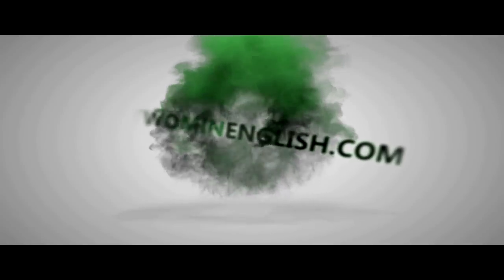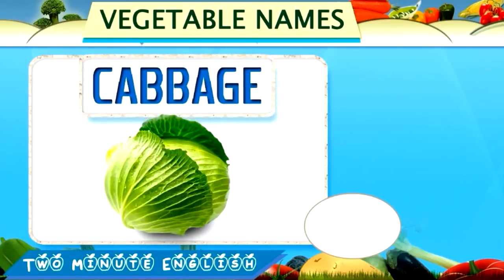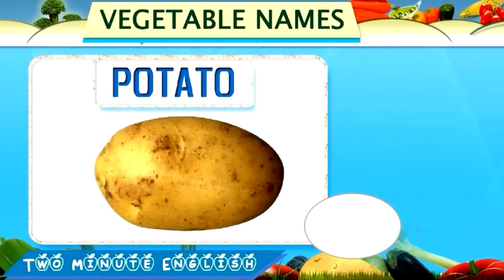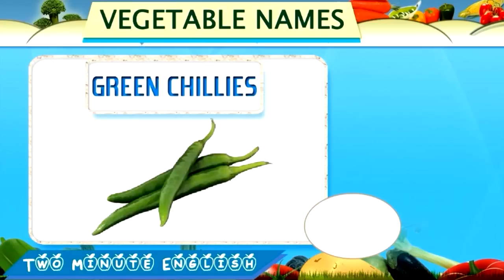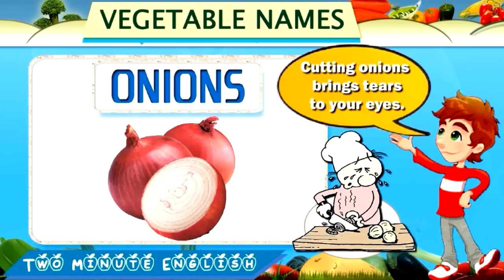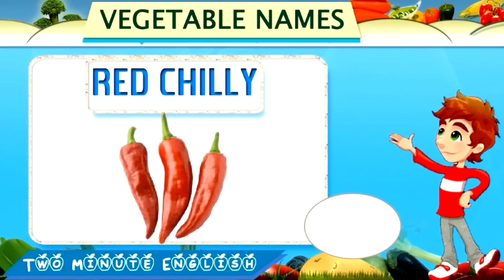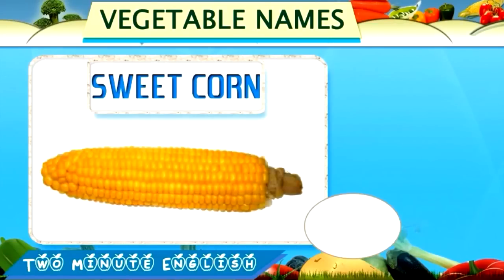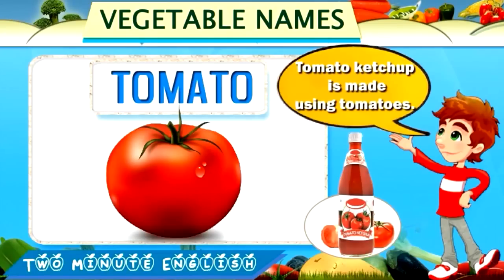Vegetables names in English - Vegetables Vocabulary. Learn Vegetable Names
Do you know the name of your favorite vegetable in English? In this fun lesson we will learn the names of several popular vegetables in the English language.

Listen carefully and watch the lesson and improve your English vocabulary. Also learn some fun facts about the vegetables.